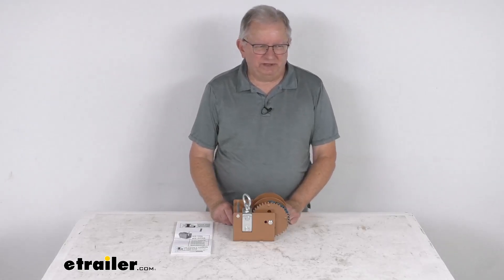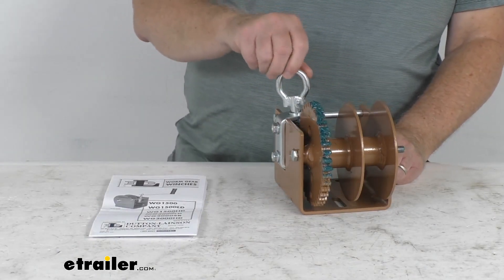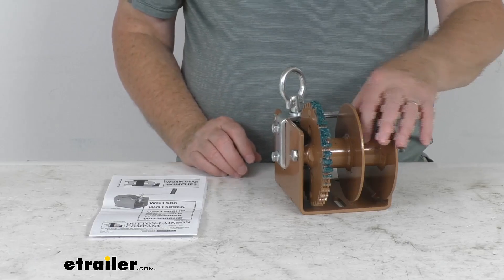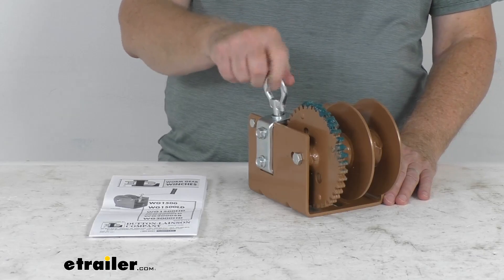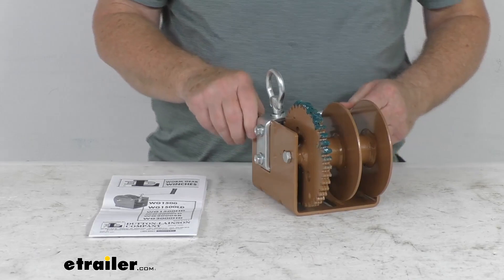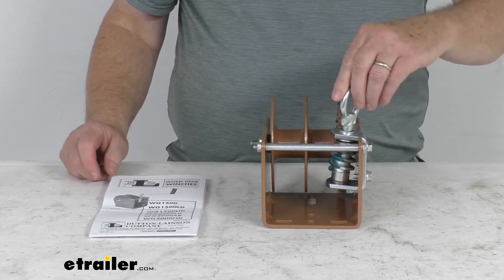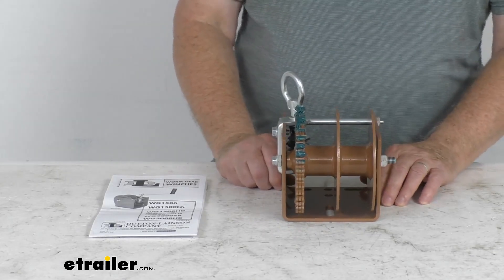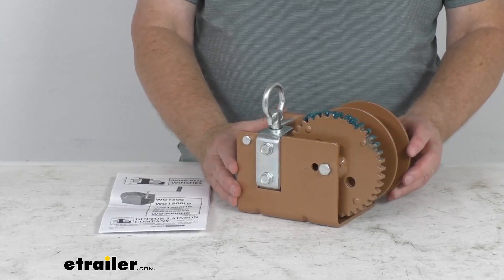etrailer | Detailed Breakdown of the Dutton-Lainson Hand Winch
Hello everybody, this is Jeff at etrailer.com. Today, we're gonna take a look at the Dutton-Lainson Worm Gear Hand Winch with the split reel and a 2,000 pound rated capacity. Now, this is a worm gear winch, it's designed for horizontal pulling and vertical lifting applications. You can see, you can crank one direction, that's to lift, the other direction to lower, and the load will automatically hold when the reel stops turning. It is a split and reel design, so it allows for simultaneous operation of two lines from opposite directions for greater versatility. The loop drive right here you can see, this allows the winch to be mounted out of reach and can be operated with a long shepard hook or a variable speed electric drill to crank the winch.

It does use laminated high carbon steel gears, which are heat treated for longer life. The gear ratio on this winch is 40 to 1. It is a nice, heavy-gauge embossed steel base for extra strength, has a nice powder coat copper bronze finish to it, and the bearings, they use permanently lubricated bearings on the drive shaft, which are maintenance free. This part is made in the USA. Few specs again on this, the rated capacity is 2,000 pounds, maximum cable length that'll fit on this, if it's a 7/32 diameter cable, will be about 82 feet, 1/4 inch diameter cables, about 59 feet, and then the 9/32 diameter, it's about 49 feet or about 24 1/2 feet per side.

Does come with a nice owner's manual to describe how this operates. But that should do it for the review on this Dutton-Lainson Worm Gear Hand Winch with the split reel and a 2,000 pound rated capacity..